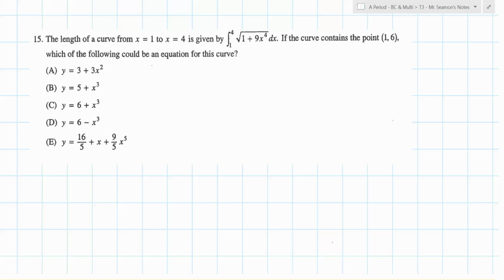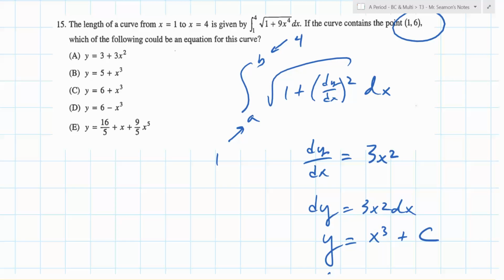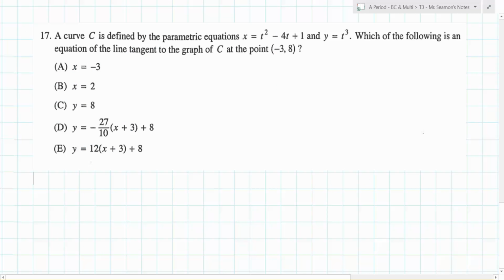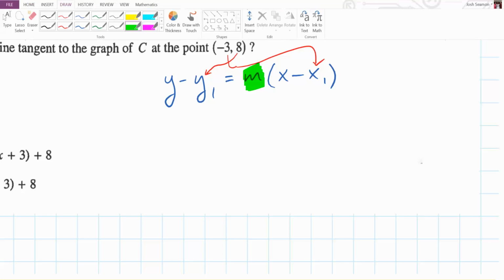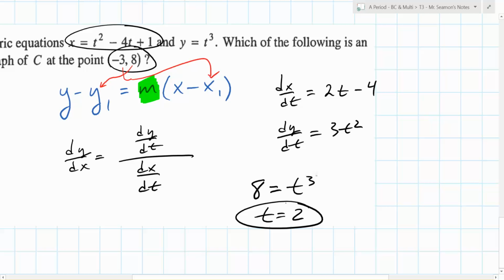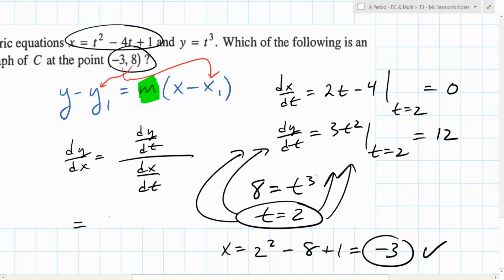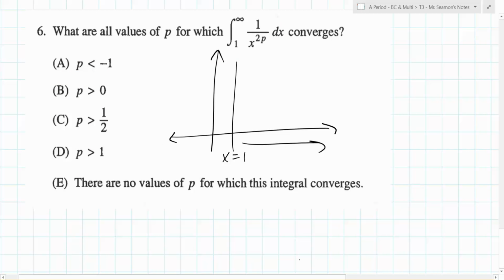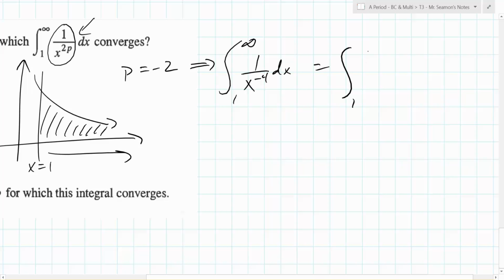A Period - BC & Multi - 3/31/15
We review some BC Calculus practice multiple choice questions.